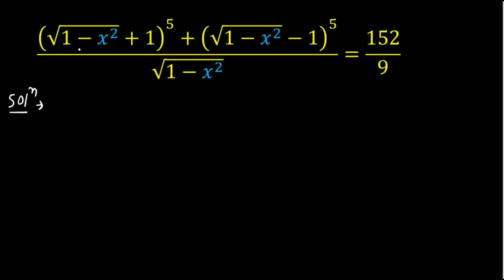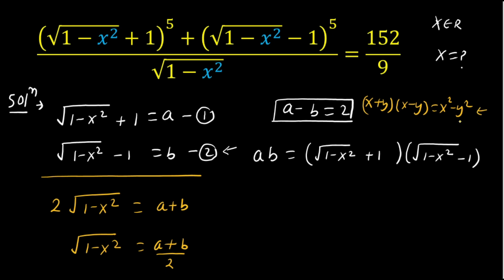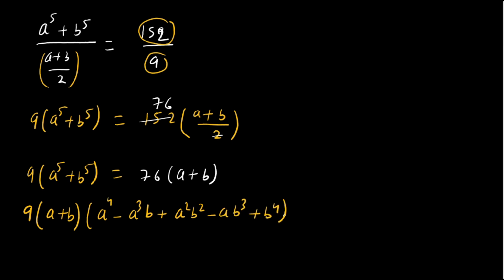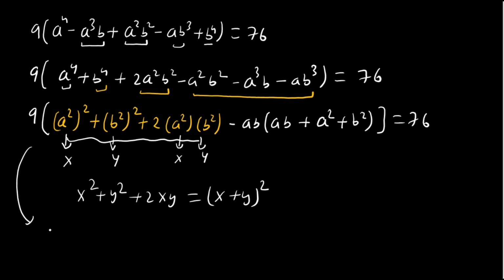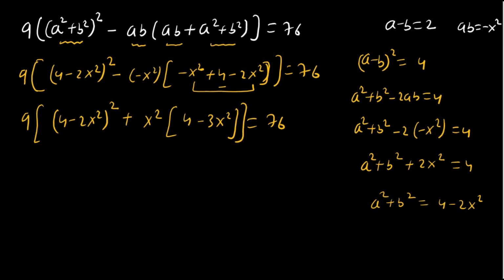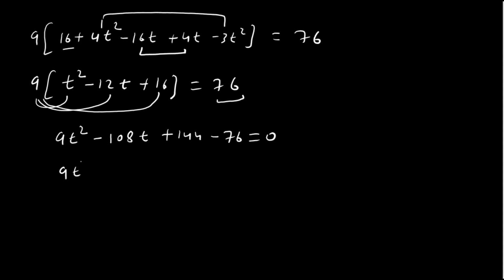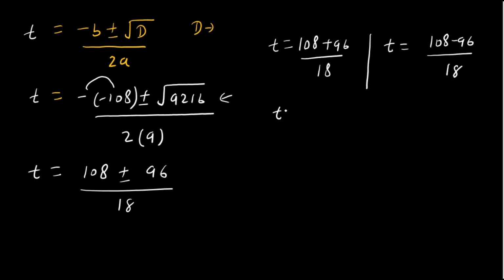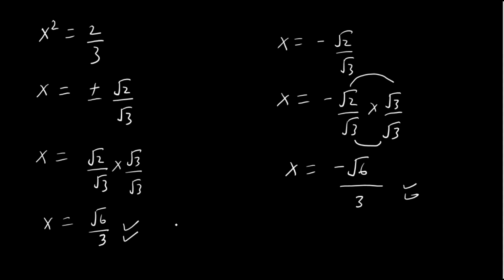Awesome Olympiad Problem For Maths Genius | Math Olympiad | Can you Solve this ?